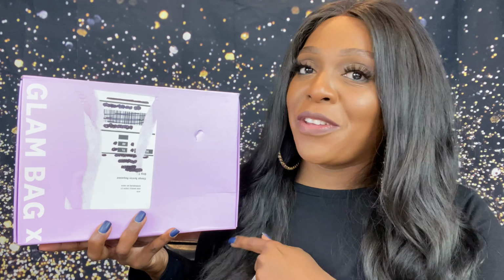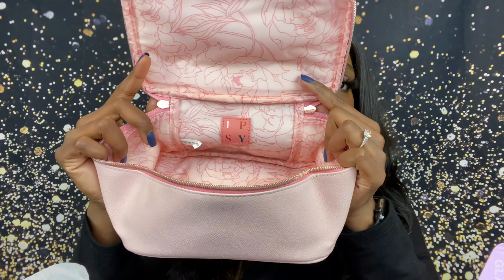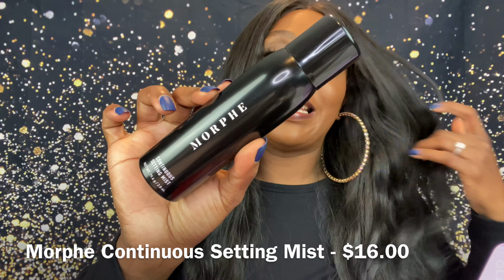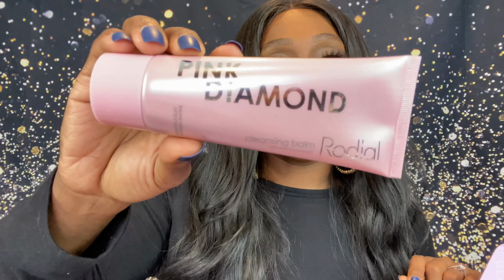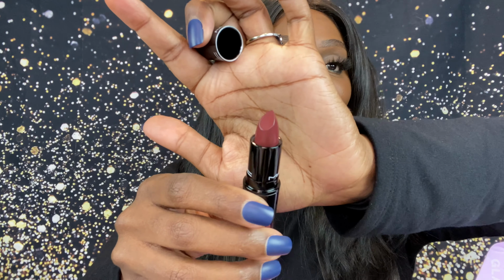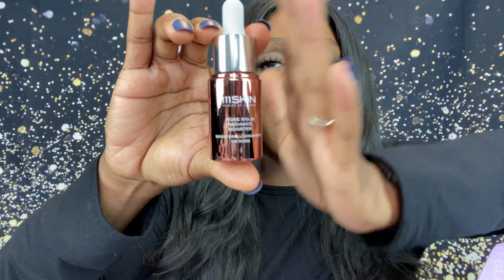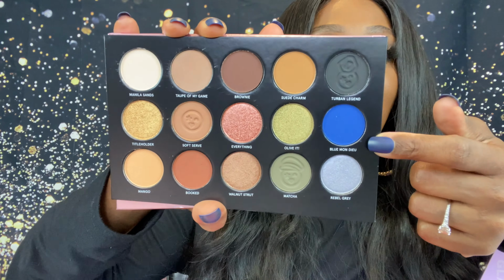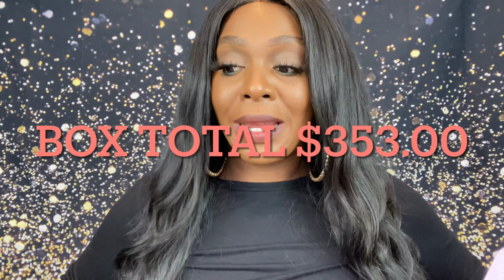MAY 2021: IPSY GLAM BAG X KHOLE KARDASHIAN UNBOXING | IPSY WE NEED TO TALK | TONYANICOLE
Happy TUESDAY my loves! Today we are unboxing Ipsy Glam Bag X featuring Khloe Kardashian for May!! Don’t forget to give this video a big 👍🏾 Also make sure you put your notifications 🔔 on so you will know every time I post! I hope you guys enjoy this video! Love you all!! ✌🏾💋💋tonyanicole